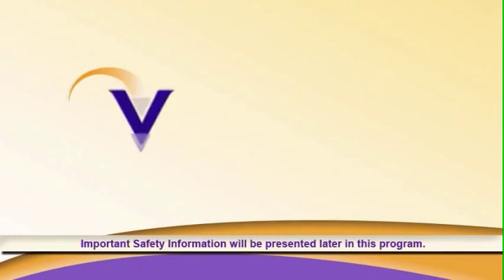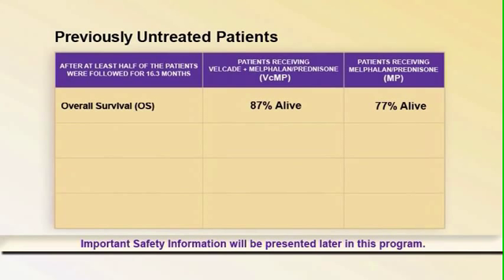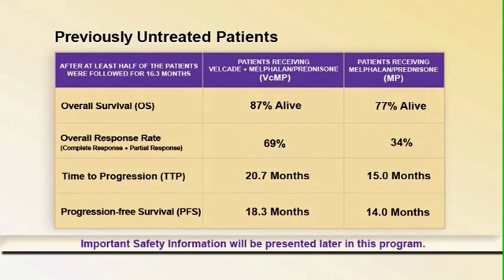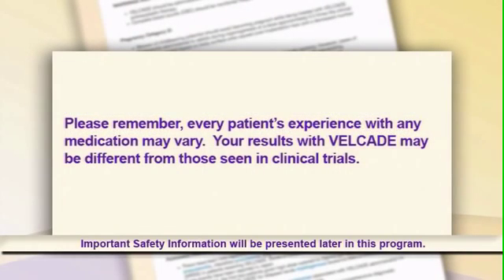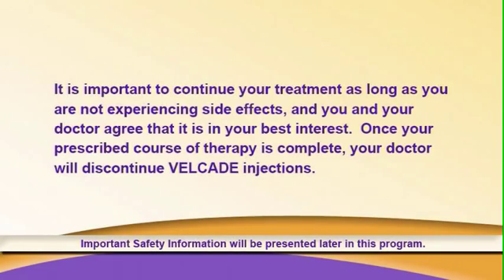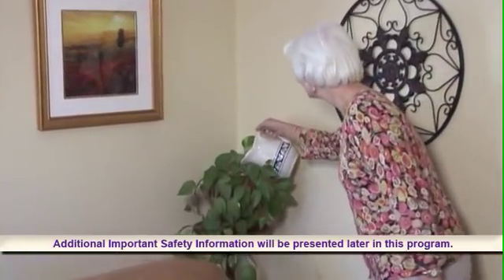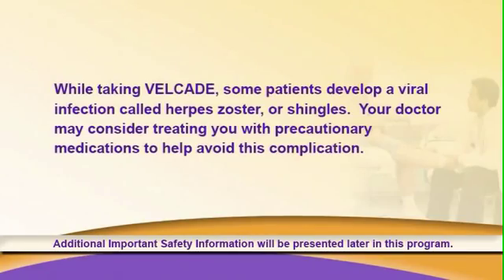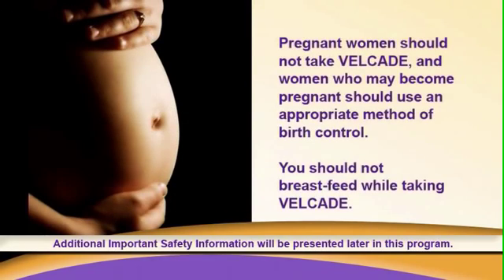Multiple Myeloma PT 5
An educational tool to help you better understand multiple myeloma and current medical advances for this condition.